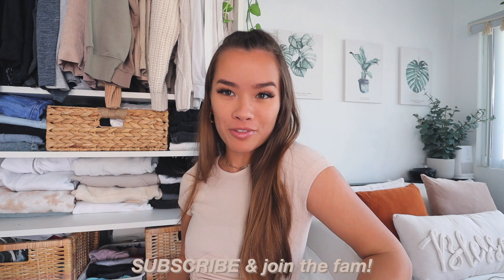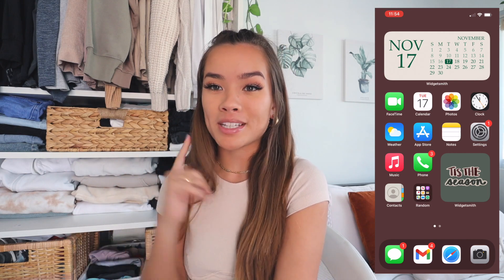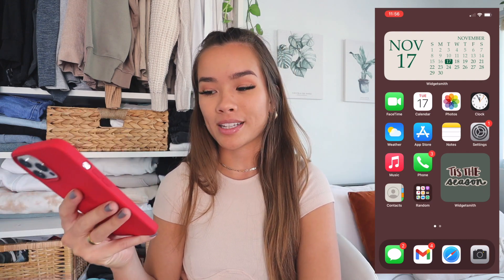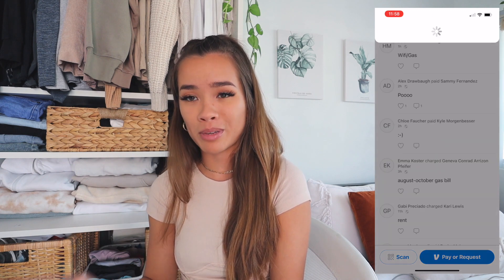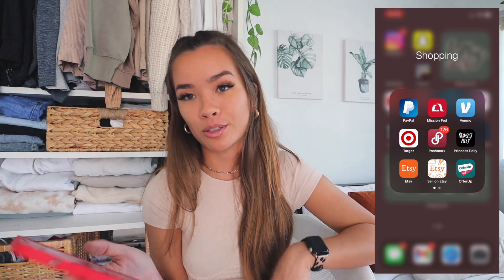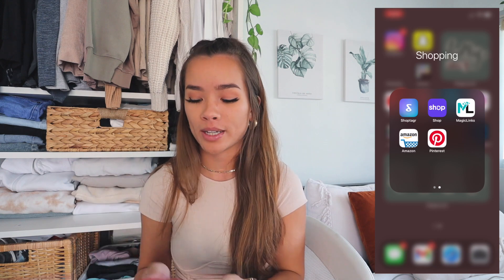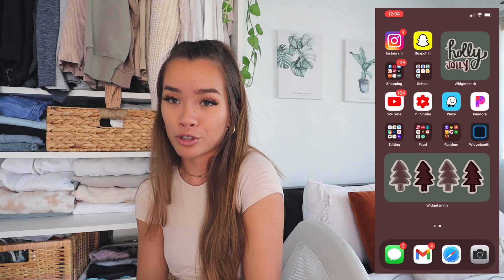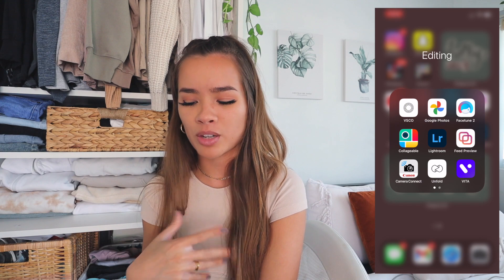what's on my iphone 12 PRO MAX + christmas ios14 customization! (my free icons & custom widgets!)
for free icons!!!

w h a t ' s - t h i s - v i d e o - a b o u t ? -- this is my what's on my iphone 12 PRO MAX + christmas ios14 customization! (my free icons & custom widgets!)

✰ leopard dot apple watch band